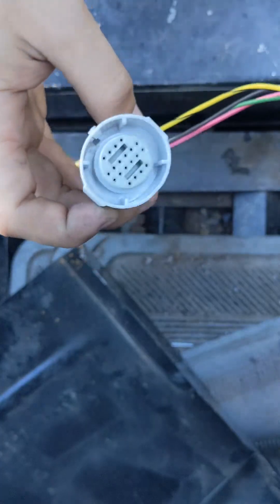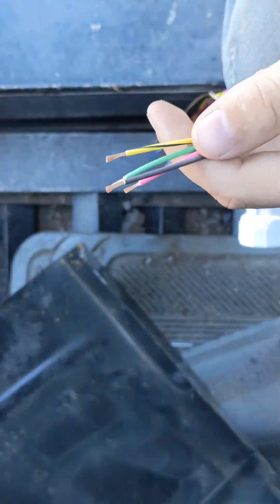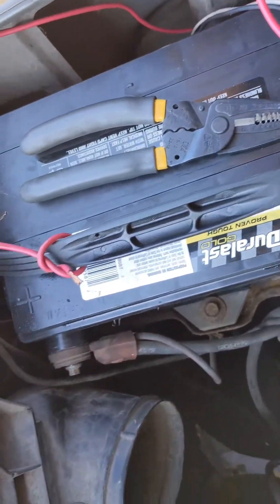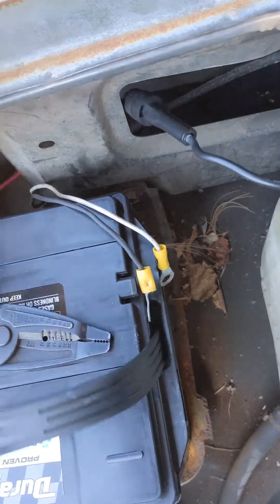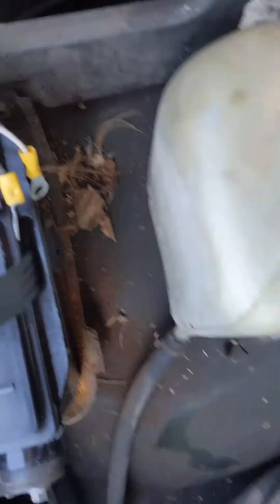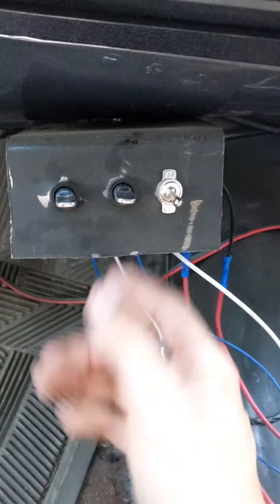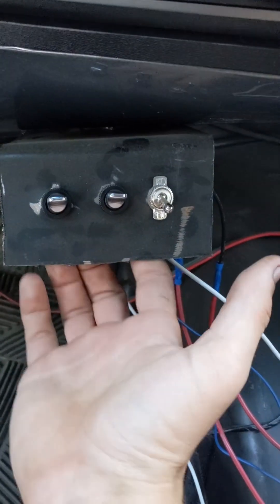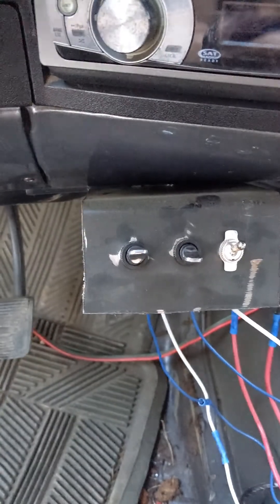4l60e transmission no computer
how to run a 4l60e, 4l65e, or 4l70e transmission without a computer